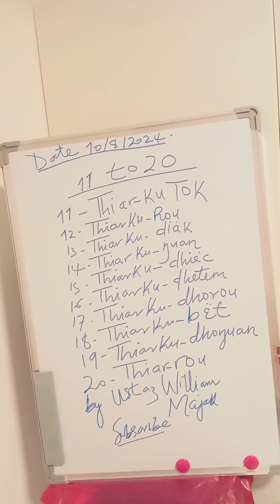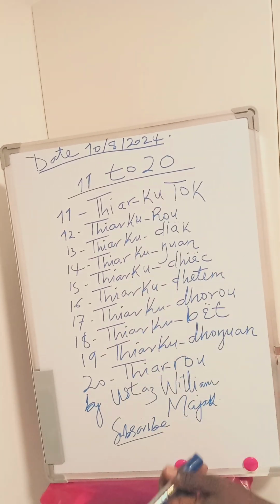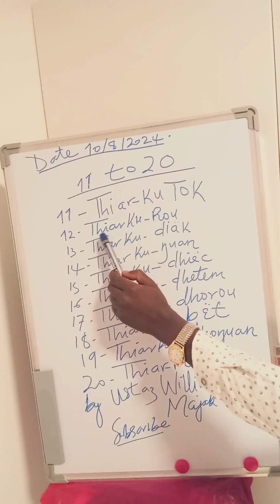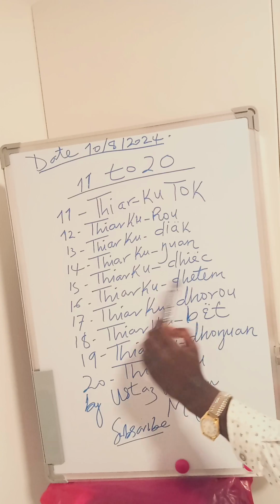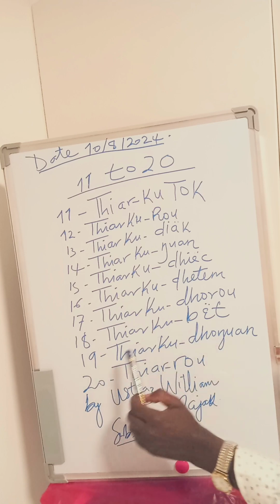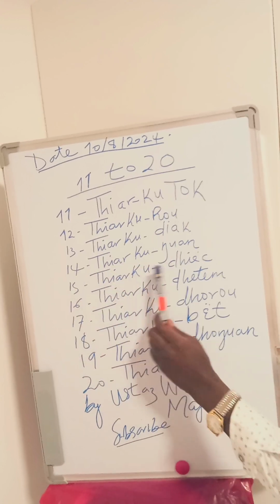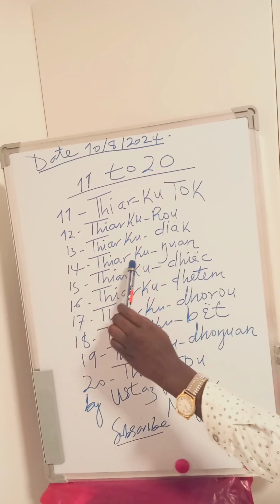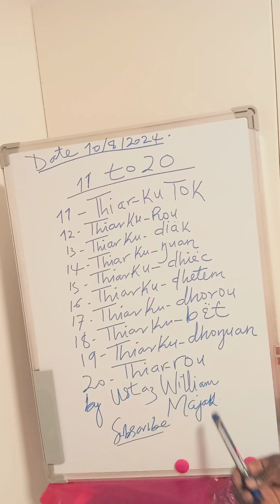Numbers in Dinka language part 2 from 11 to 20